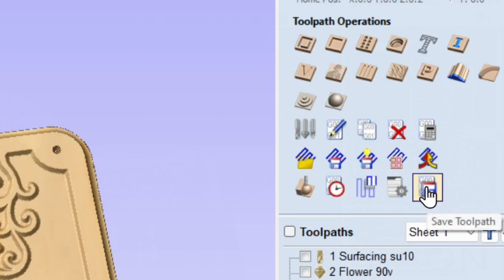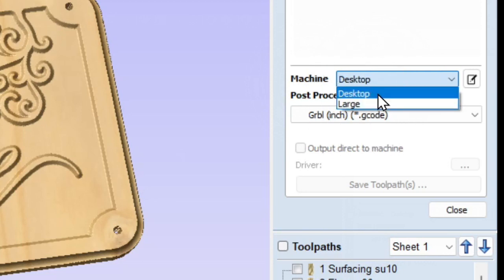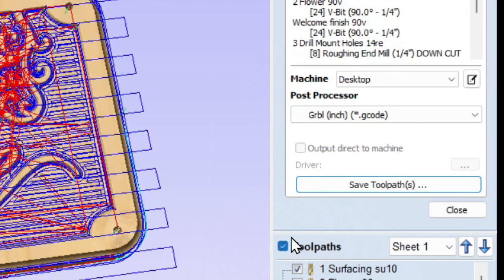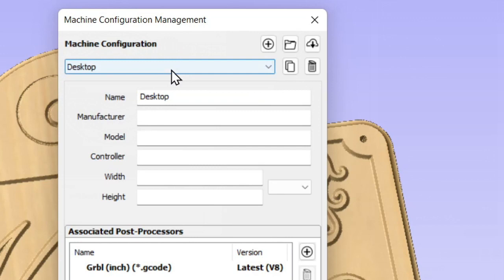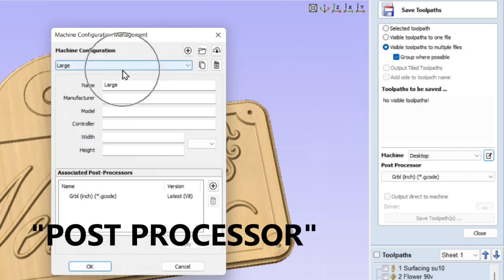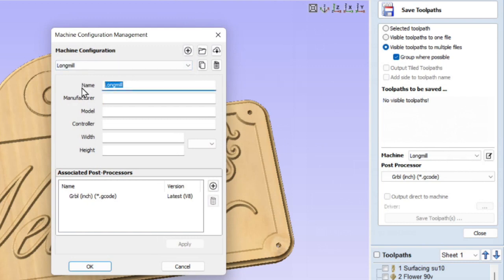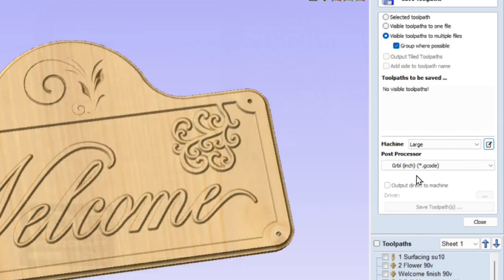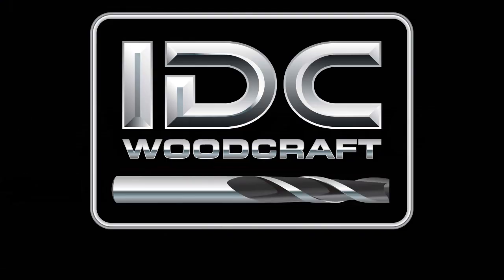How To Setup The Post Processor in Vectric Vcarve, Aspire & Cut2D - IDC Woodcraft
This video tells you how to set up the post processor in Vectric Vcarve, Aspire & Cut2D so you can have your design software write te g code for your CNC router projects.

This video refers to the version 11 release of the Vectric design software. If you have version 10 or less, follow the same steps. The difference is you will not have to open the pop-up menu to populate the post processor

Every CNC router or any CNC machine for that matter must have a post processor so the design software knows how to write the g-code so your CNC machine can run your CNC woodworking project properly.

This video explanation is for Vectric Cut2d Desktop, Cut2D Pro, Vcarve Desktop, Vcarve Pro, and Vectric Aspire

ROUTER BITS FOR CNC ROUTERS
IDC Woodcraft Mobile App (FREE)
OTHER ‘MUST HAVES’ FOR CNC ROUTERS